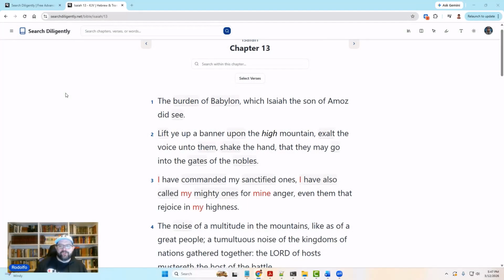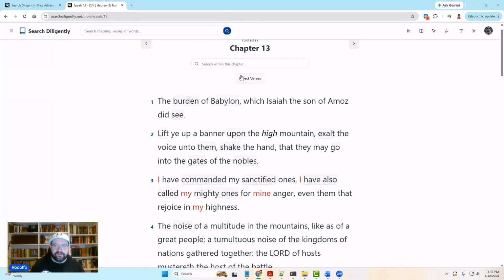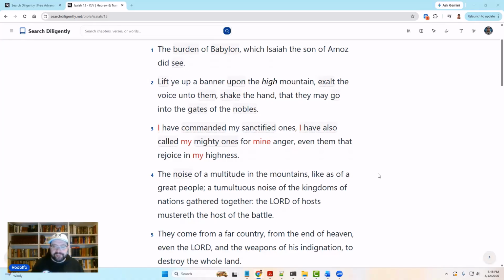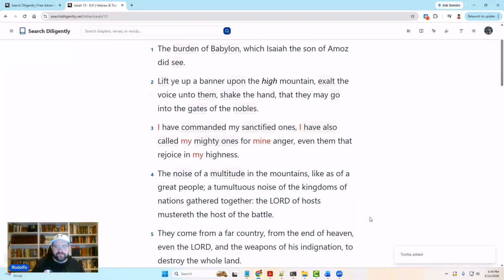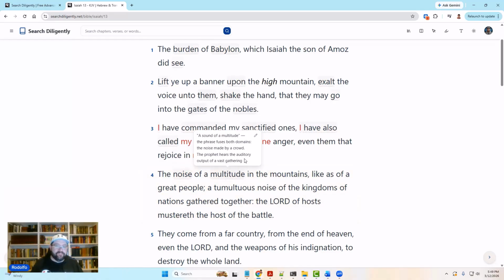The Fastest Way to Capture Thoughts While Reading Scripture: Tooltips | Search Diligently Platform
Stop losing quick thoughts while reading scripture.
Introducing Tooltips — a brand new feature on Search Diligently that lets you add quick thoughts, reminders, or definitions to any word in a verse without the hassle of creating a full note.

Perfect for when you're in the flow of reading and just want to jot down a brief insight before moving on.

In this quick tutorial, I'll show you:
→ What Tooltips are and how they work
→ How to add one to any verse in seconds
→ When to use a Tooltip vs. a full Note